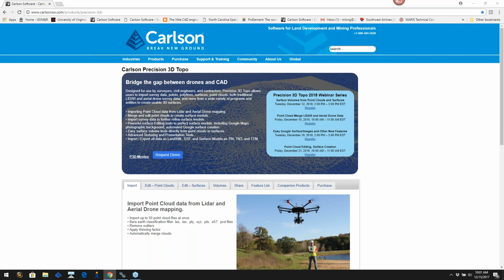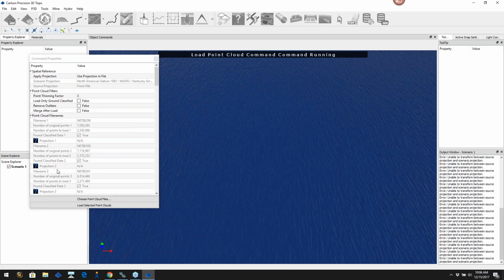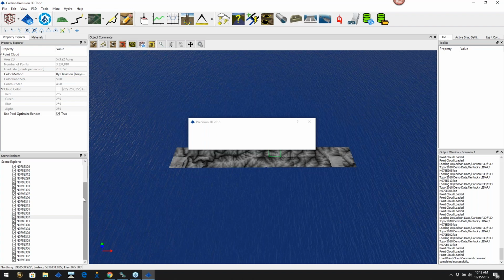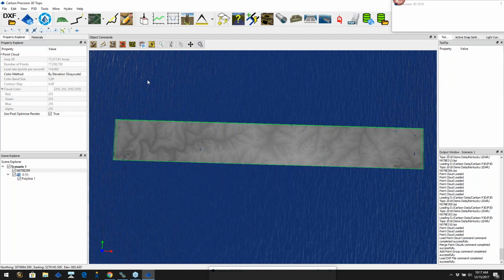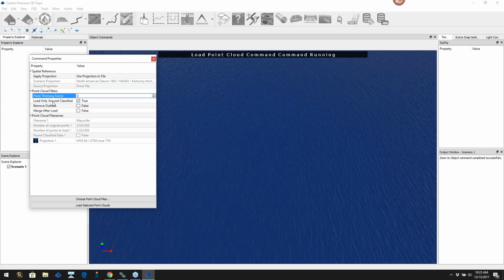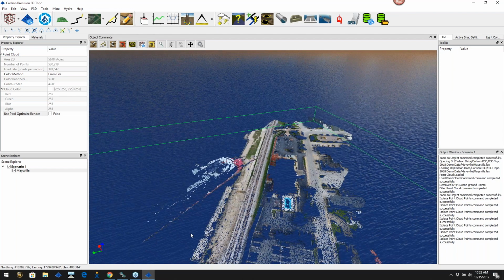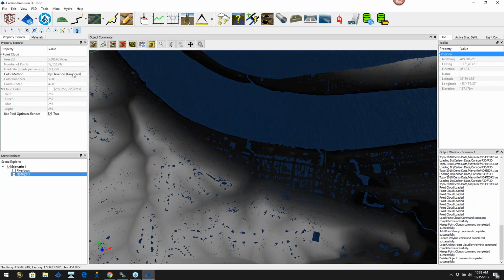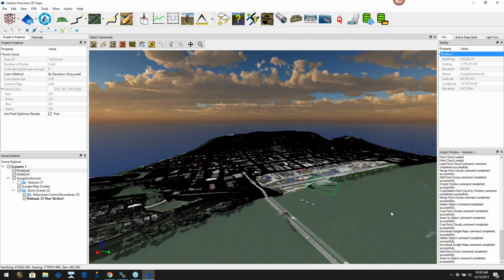Precision 3D Topo 2018 | Point Cloud Merge LIDAR and Aerial Drone Data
Carlson Software’s Precision 3D Topo 2018 features enhanced visual photographic background, point cloud loading and editing, polyline best fit alignment, and much more. New 2018 features include enhanced visual Google Maps photographic background, automated Google surface creation, 3D Model editing, polyline editing tools, additional snap modes, and improved DXF import/export for surfaces, polylines, and points.

Carlson P3D is a drag and drop software that enables much faster design and analysis in the 3D environment than the many step processes of the CAD world.